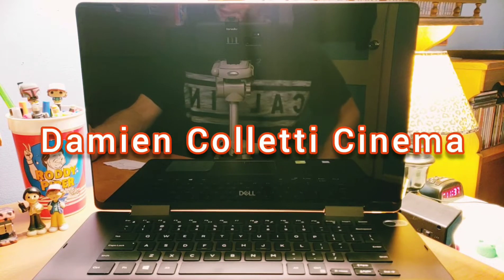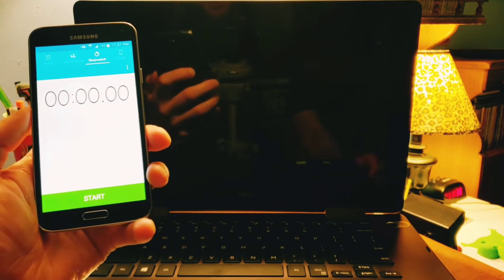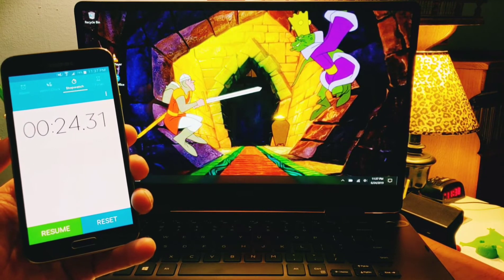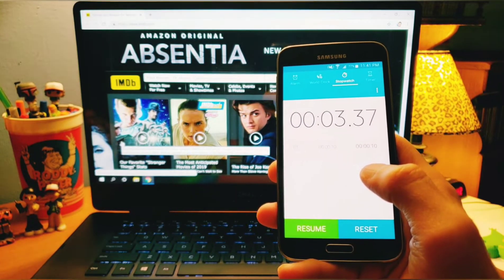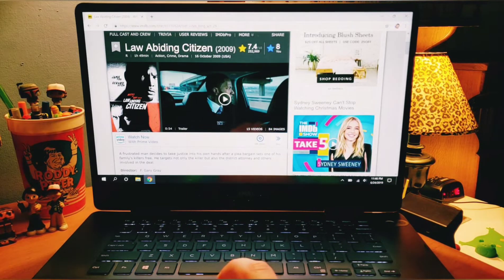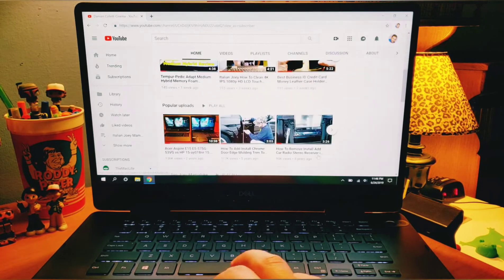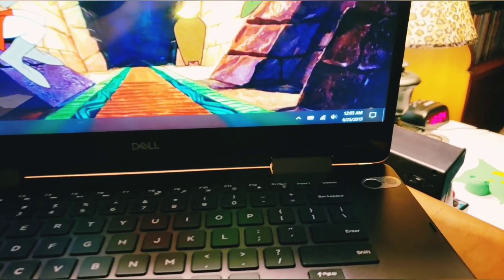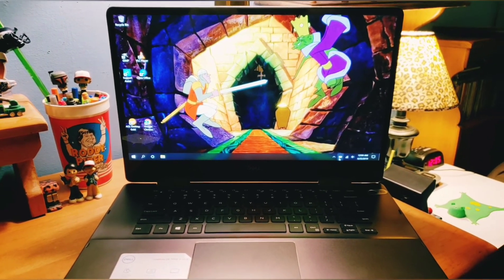Dell Inspiron 15 (7586) 2 in 1 4K Laptop - Speed Test (Boot & Web Browser) and Battery Review 💻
First look demonstration testing fast startup boot, quick speed web browsing and battery life performance review for new Dell Inspiron 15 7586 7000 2-in-1 15.6 inch 4K UHD IPS touchscreen convertible laptop notebook computer black or silver aluminum edition. 💻

▶️ Dell Inspiron Laptops
▶️ Dell Inspiron 7586 Laptops
▶️ Best Selling Laptops

Premium flagship product also available in 13 (7386) and 17 (7786). Great upgrade from 3000 and 5000 series.

Dell specs: 15.6 in 4K Ultra Resolution HD (High Definition) IPS LED Touch Screen Display Screen, 8th Generation Intel Quad Core i7 8565U Processor, 16 GB RAM Memory, 512 GB SSD (Solid State Drive), Backlit Keyboard, Touchpad, 360 Flip and Fold Design (Tablet Mode), NVIDIA GeForce MX150 2GB dedicated graphics, Waves MaxxAudio Pro, HD Webcam, Fingerprint Power Button Scanner, Bluetooth, Active Pen Support, Combo Jack (Headphone / Microphone), HDMI 2.0 Port, 2 x USB 3.1 Gen 1, 1 x USB 3.1 Type-C, SD Card Reader Slot. Weight: 4.45 lbs. and 0.7in thin. DVD / CD drive is not included.

Quick Boot. Web browser internet speed demonstrated on Google Chrome with websites: IMDb, YouTube, NFL. Wallpaper Dragon's Lair.

Laptops have Cortana, Dell Cinema (Color, Stream, Sound), Google Dropbox, McAfee (trial), Microsoft Edge, Office (trail), OneDrive, Photo Editor App, Skype and Windows 10 64 Bit Home pre installed.

Newest 7590 model only difference is active pen and number pad which I don't feel is worth the higher price. Both have same specs. I previously owned 7579 model.

Hope you enjoyed my tech demonstration unbox review of this top high rated best buy laptop model along with tips and tricks and it's helpful in making a purchase in this price range.

Video filmed with Samsung Galaxy S9 Plus Camera in full 1080p HD 30fps. Edited in YouCut Android App.